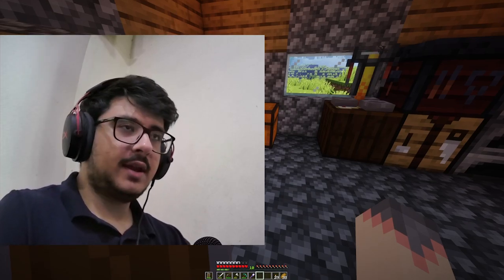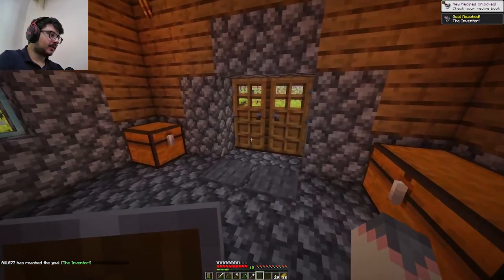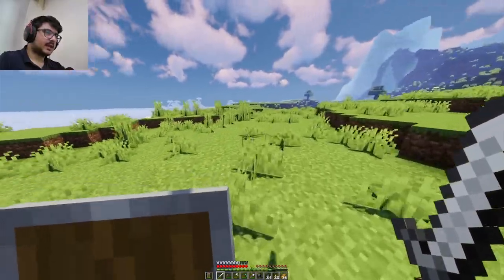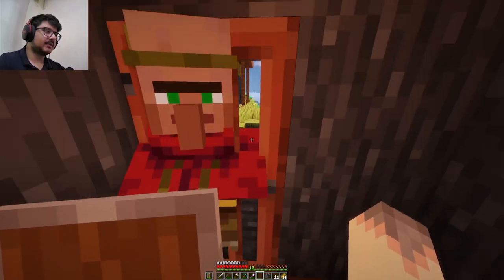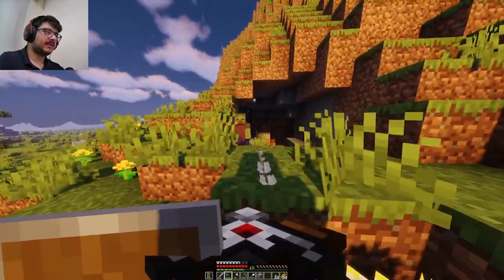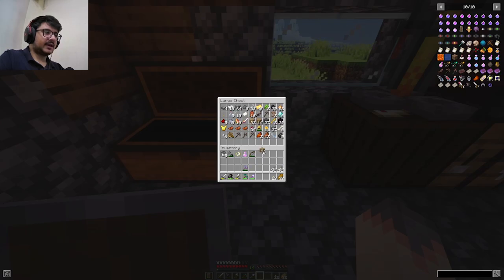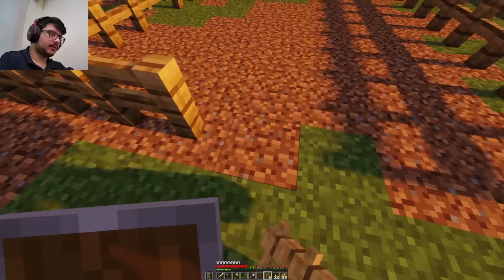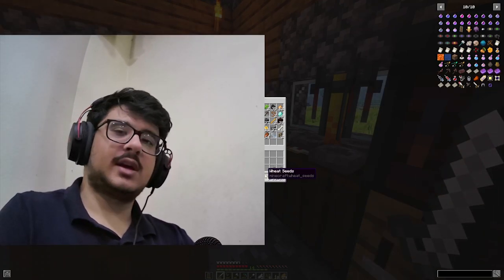Crafting the Auto Bow! - Minecraft Sunlight Zombie Mod Let's Play #5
In this video, I crafted a powerful weapon called the Auto Bow, which is basically a powerful automatic crossbow.